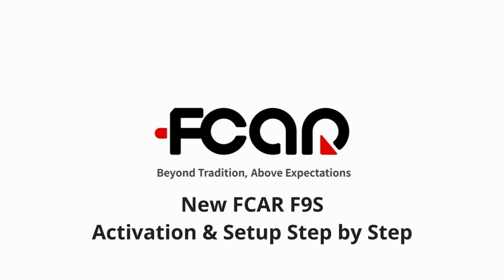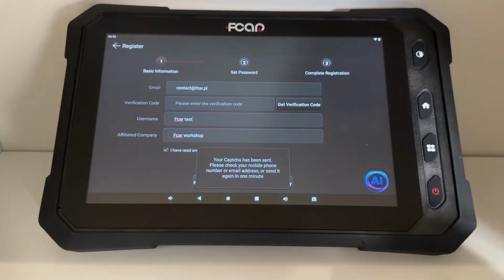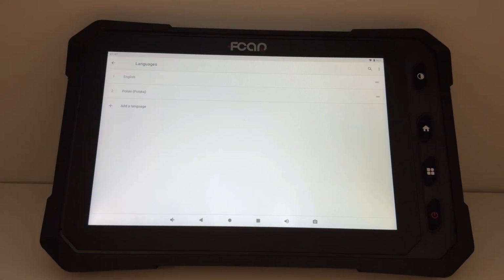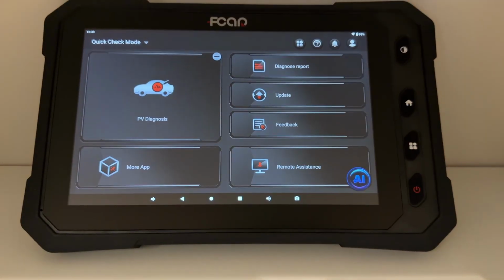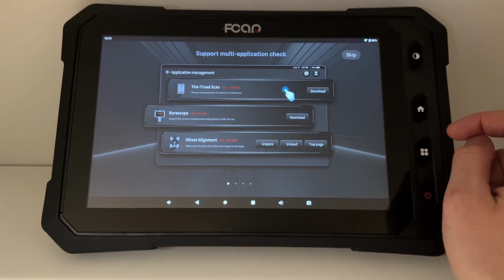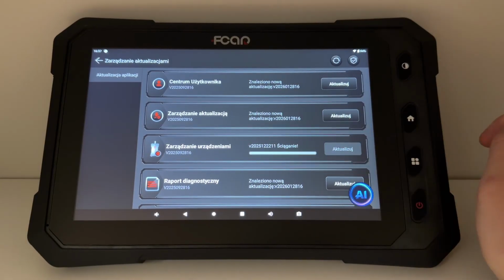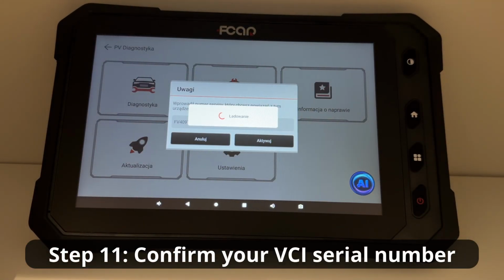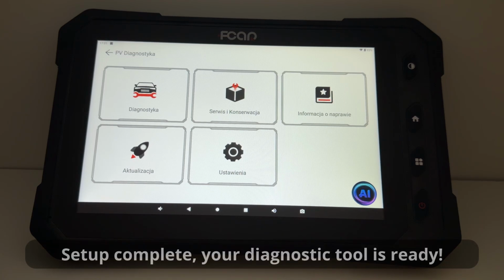FCAR F9S Activation & Setup – English version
You will learn how to:
- properly activate your new FCAR F9S,
- create and sign in to your user account,
- change the system language and diagnostic languages,
- download all required system and vehicle updates,
- confirm and bind the VCI serial number,
- prepare the device for professional workshop use.

The FCAR F9S is an advanced diagnostic scanner offering powerful functions for vehicle diagnostics, ECU coding, and module programming. With its intuitive interface, fast performance, and extensive vehicle database, it is the perfect solution for professional workshops and advanced automotive technicians.

If you want to unlock the full potential of your FCAR F9S, this video is for you.